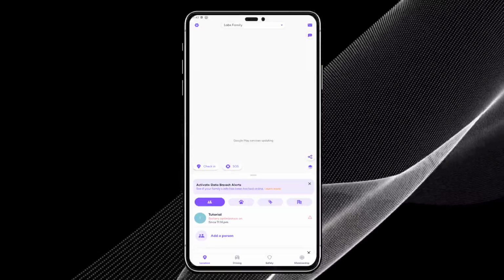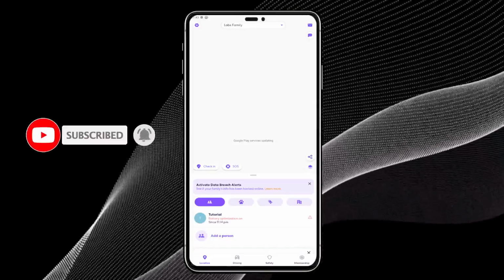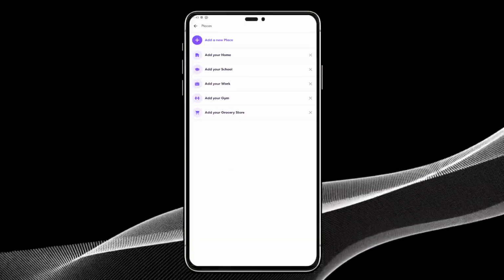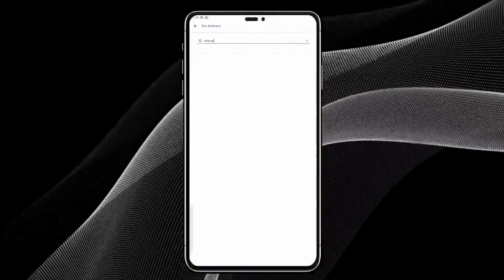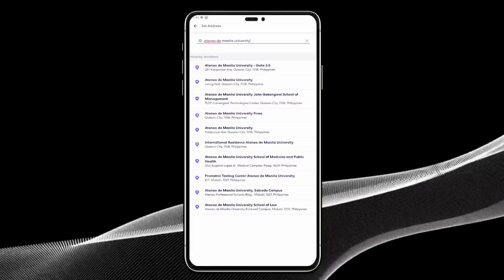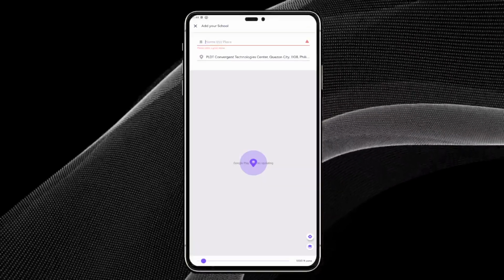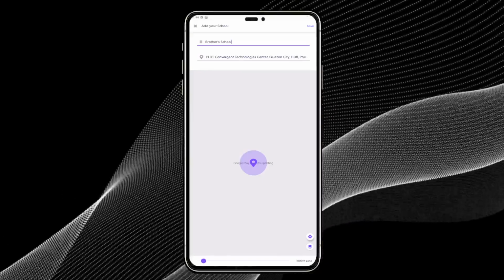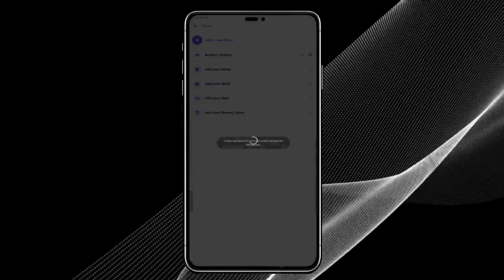How to Change The Name Of A Location In Life360 (Full Guide 2026)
In this video, you'll learn how to change location name in Life360, Life360 edit place name on map, renaming a location in Life360 app, update a place name in Life360, Life360 change saved location name, how to rename a spot in Life360, adjusting Life360 location name tutorial, Life360 modify location place name, steps to change location name Life360, edit custom place names Life360, guide to renaming places in Life360, Life360 change home work school name